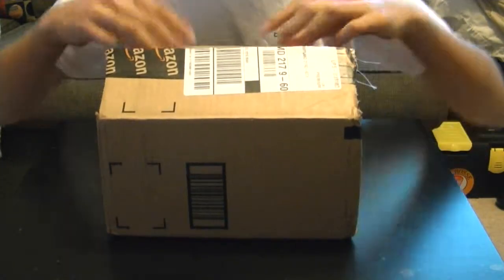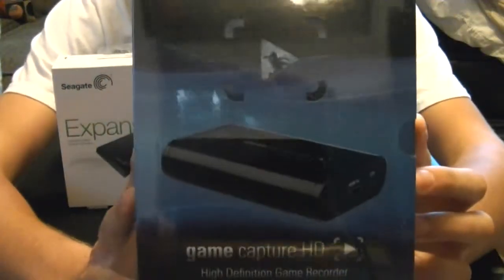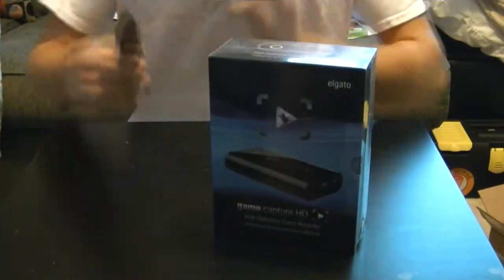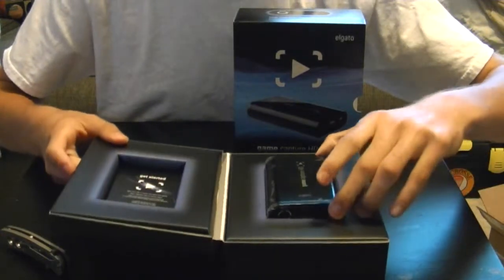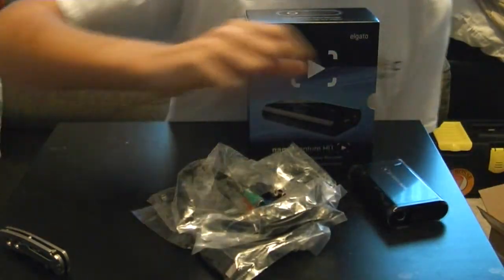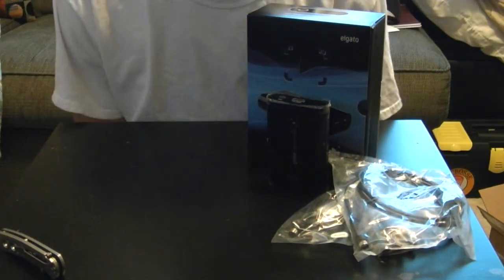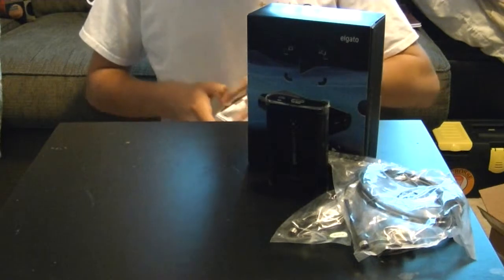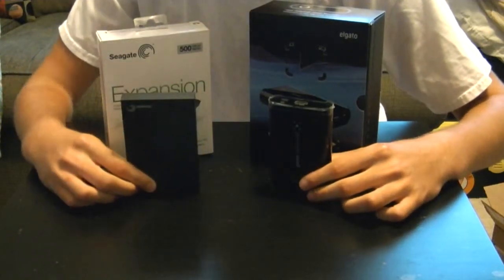El Gato Game Capture HD -Unboxing- + External Hard drive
I wanted to use my HDPVR 2 as a prize but it is physically broken :(. Rate comment and Sub!

Follow: @ASW3ATYFATCHIK